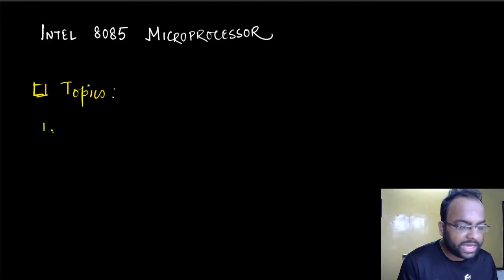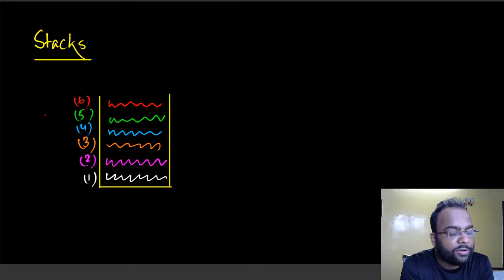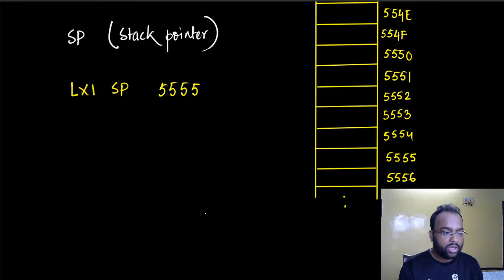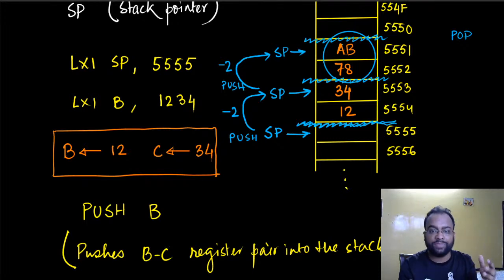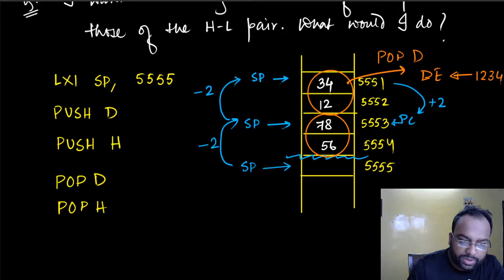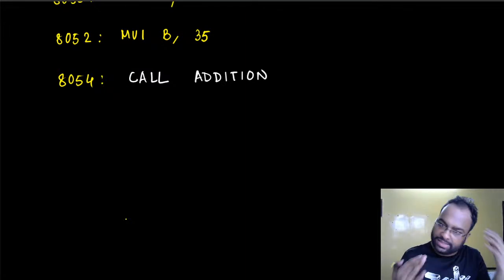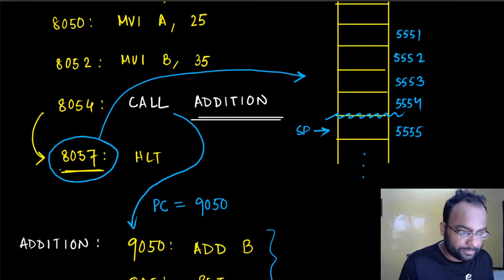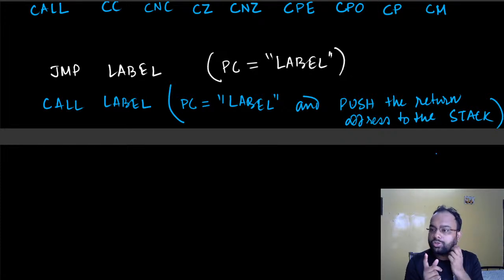8085 Assembly Language Programming (Part 5) | CALL-RET, Stack and Subroutines | TDG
8085 assembly language programming - part 5 - understanding the stack, subroutines and CALL-RET instructions